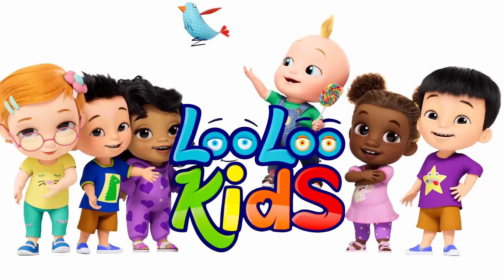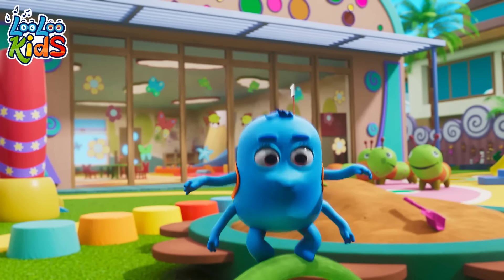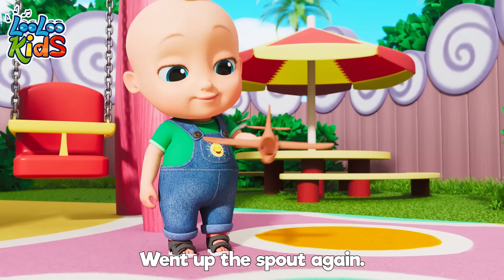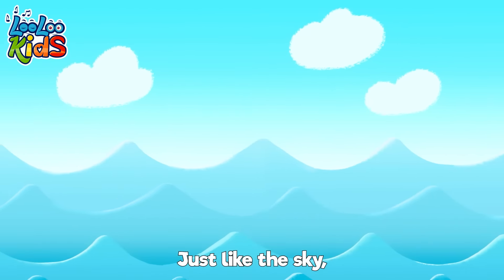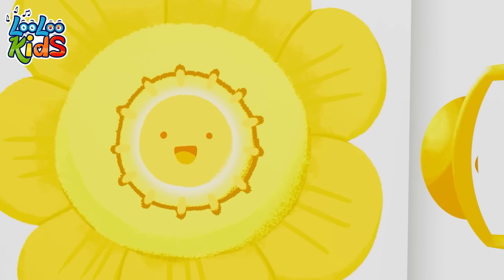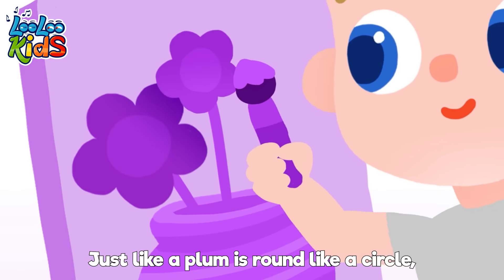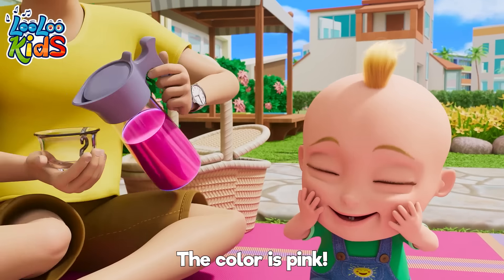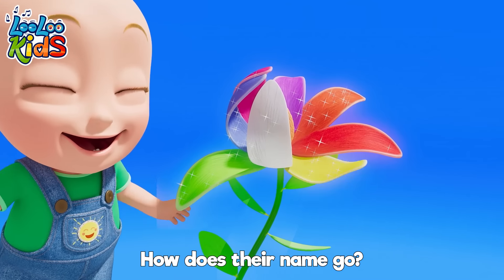Incy Wincy Spider + Colors | more Kids Songs and Nursery Rhymes | LooLoo Kids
Incy Wincy Spider Lyrics

Incy Wincy Spider
Went up the water spout.
Down came the rain
And washed the spider out.
Out came the sun
And dried up all the rain.
So Incy Wincy Spider
Went up the spout again.

🎵 Welcome to Rhymes Music Box! 🎵

Are you ready to embark on a musical journey filled with nursery rhymes, kids' songs, and so much more? 🌟 Join us as we explore the magical world of music and learning for children. 🌈

At Rhymes Music Box, we bring you the best in morning routines, learning songs, and daily life activities for kids. 🌞 Our goal is to make every day an exciting adventure for your little ones, helping them learn and grow through the power of music and fun.

🌟 Dive into a colorful world of learning colors and discover a wide range of hobbies for kids, all set to catchy tunes and engaging visuals. 🎨🤹‍♂️

Our channel is not just about watching – we encourage interaction! Feel free to sing along, dance, and learn with us. 🎤💃

But wait, there's more! 🥳 Your support means the world to us, and it helps us create even more fantastic content for your little ones. 🌍👦👧

So, what are you waiting for? Hit play, sing along, and let's have a blast together at Rhymes Music Box! 🎉🎶

Thanks for visiting, and we can't wait to see you again soon. 🙌👋